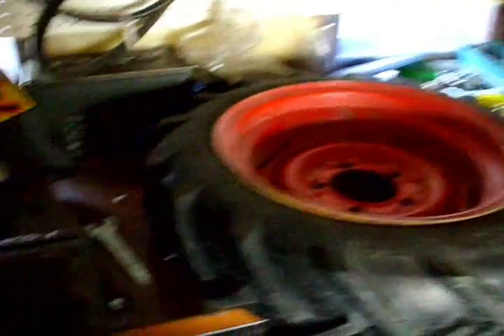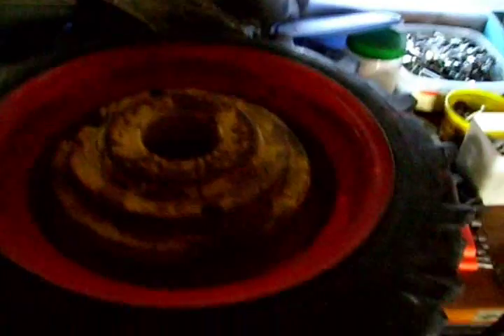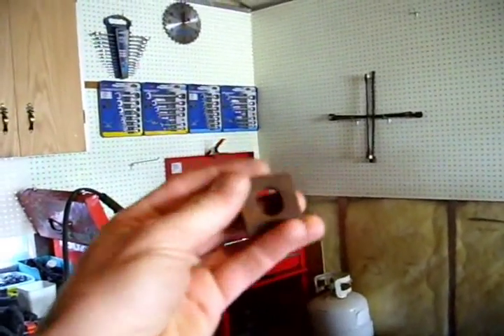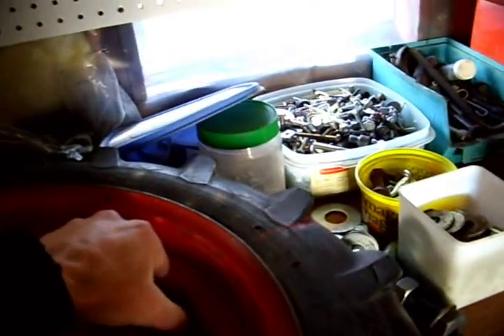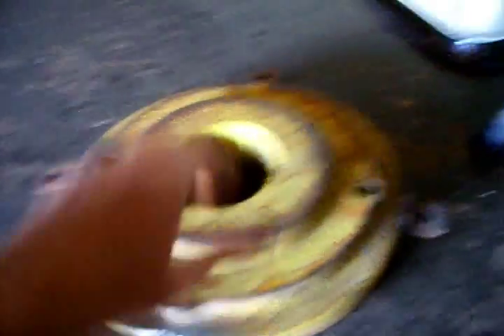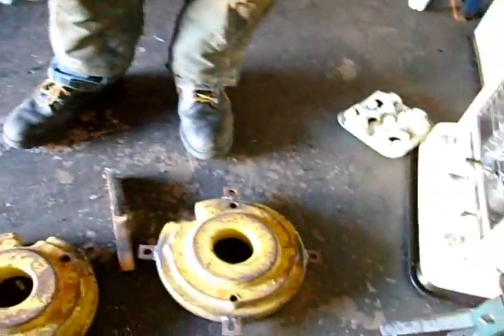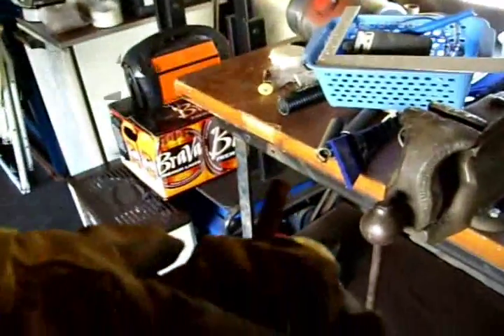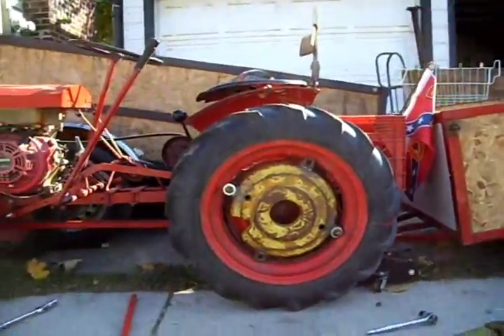Tractor Wheel Weights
Had to modify 12" weights to fit on 16" rims